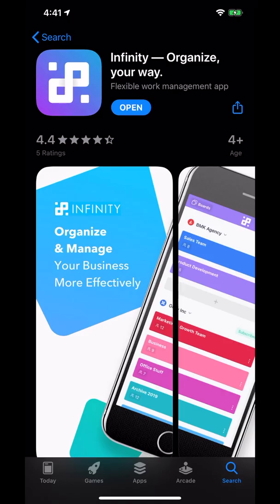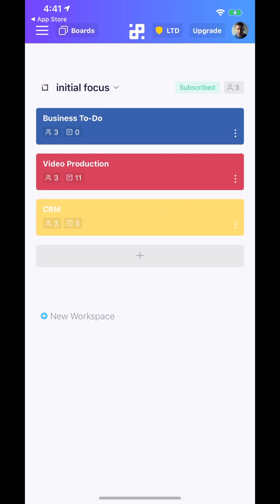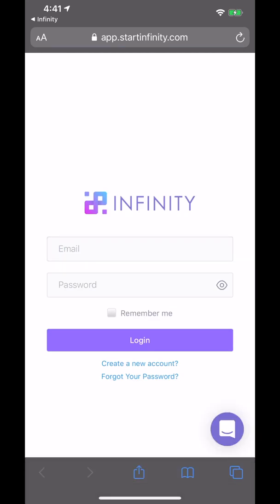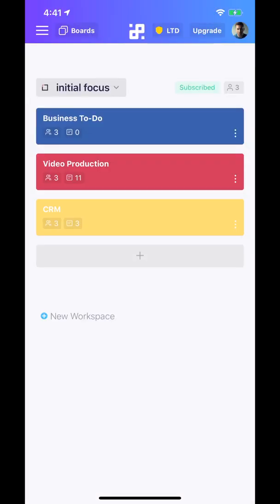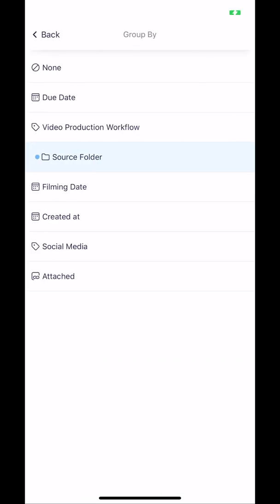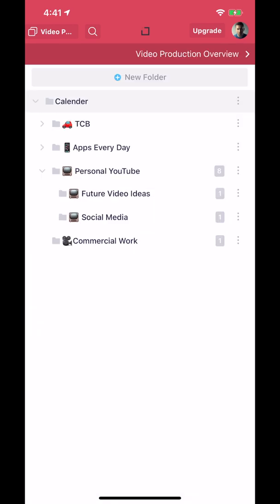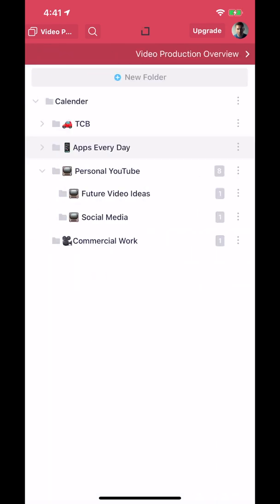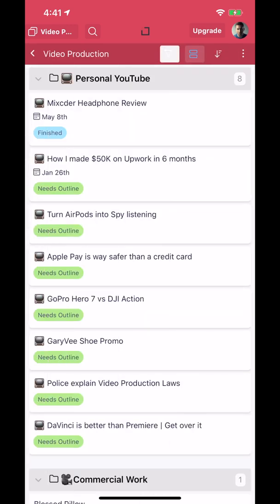Brand New Organizational App, INFINITY | Apps Every Day #59